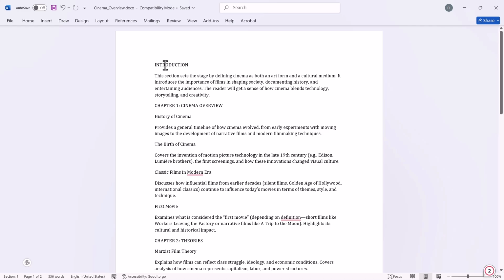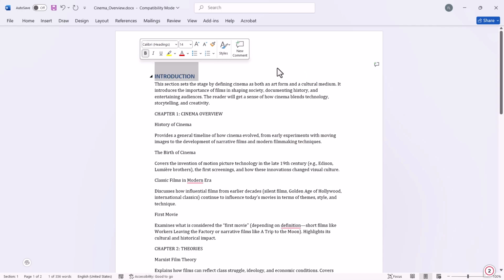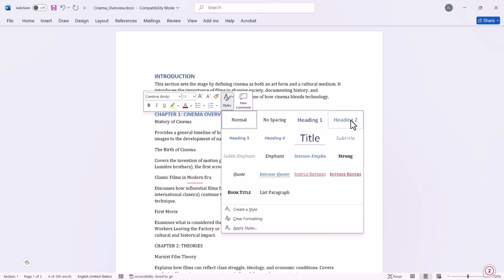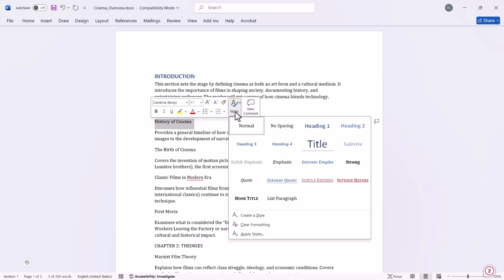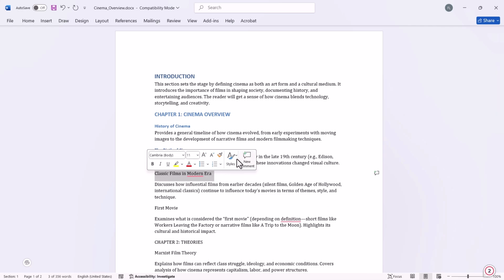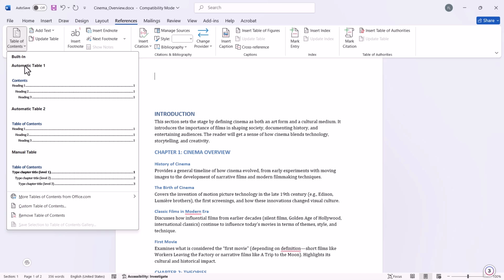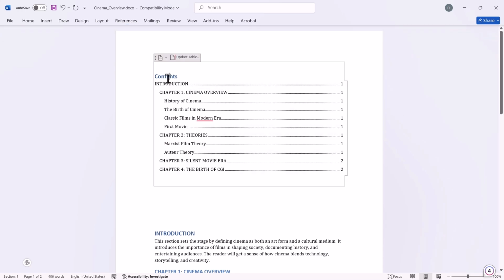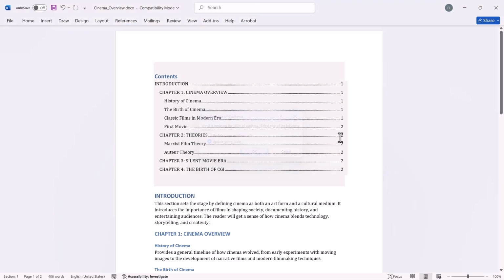How to Create a Table of Contents in Word 2026 - Creating Table of Content in Microsoft Word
How to Create a Table of Contents in Word 2025 - Creating Table of Content in Microsoft Word

If you want to organize your document professionally, learning how to create a table of contents in Word 2025 is essential. A table of contents in Word allows readers to quickly navigate through your document and find the sections they need. In this tutorial, we’ll walk you through the steps for creating a table of content in Microsoft Word using built-in styles and features.

You’ll discover how to easily insert a table of contents, update it automatically, and format it to match your document’s style. Whether you’re working on a research paper, a business report, or a school project, knowing how to make a table of contents in Word will save you time and give your work a polished look. We’ll also show you how to create an automatic table of contents in Word, so changes in your headings are instantly reflected without needing to redo everything manually.

By the end of this guide, you’ll know exactly how to insert a table of contents in Word, how to add a table of contents in Word, and even how to generate a table of contents in Word with just a few clicks. This is the easiest way to make your documents look professional and reader-friendly.